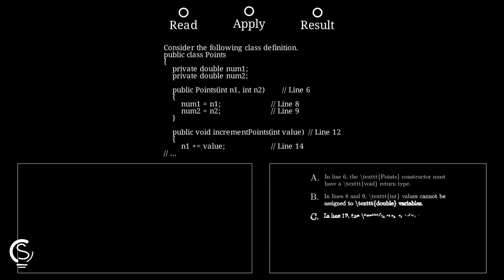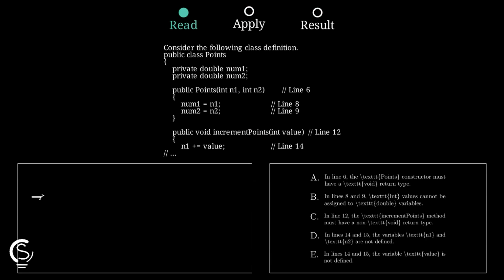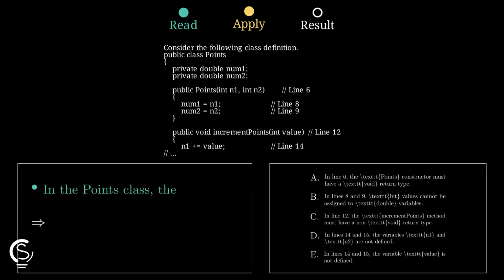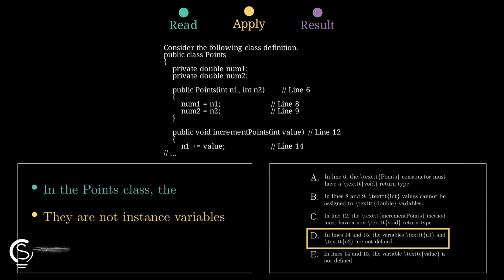2020 AP CSA MCQ Question 8 - Variable Scope and Lifetime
Detailed step-by-step solution for the 2020 AP Computer Science A MCQ Question 8 focusing on Variable Scope and Lifetime. This video explains why local parameters in a constructor cannot be accessed within other methods of the same class. Consider the following class definition: public class Points { private double num1; private double num2; public Points(int n1, int n2) { num1 = n1; num2 = n2; } public void incrementPoints(int value) { n1 += value; n2 += value; } }. We analyze why lines 14 and 15 cause a compile-time error due to undefined variables n1 and n2 in the incrementPoints method scope. Want more AP practice?